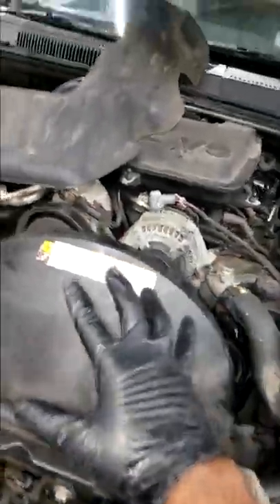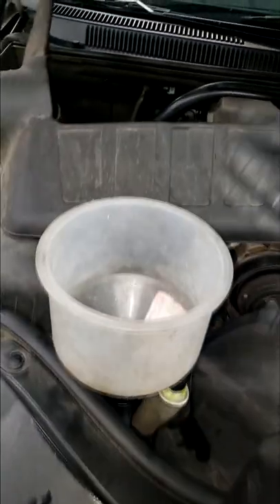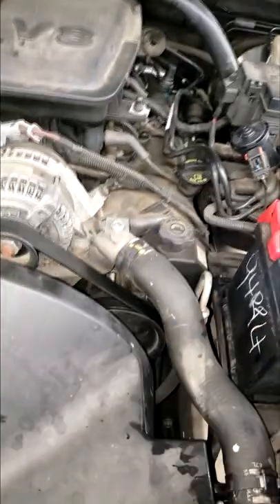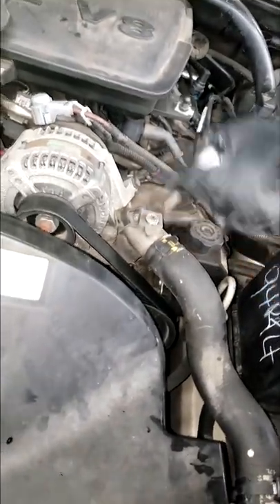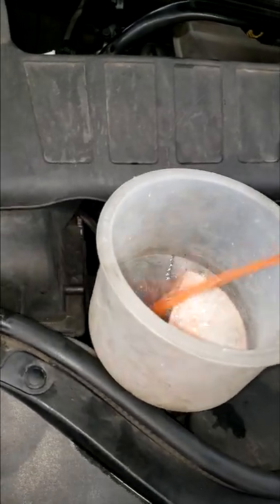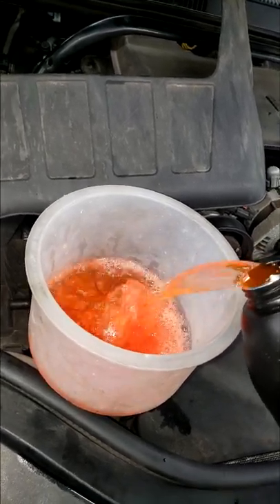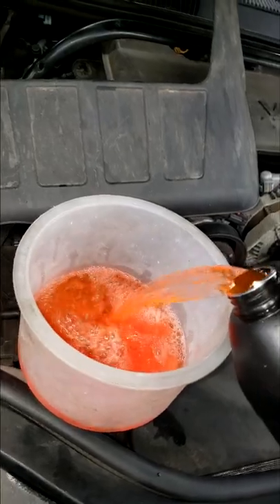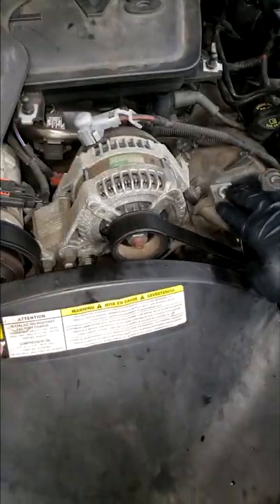How to fix a OVERHEATING CAR. Do this to BLEED all the air out the cooling system.